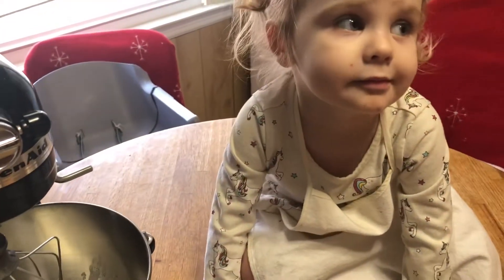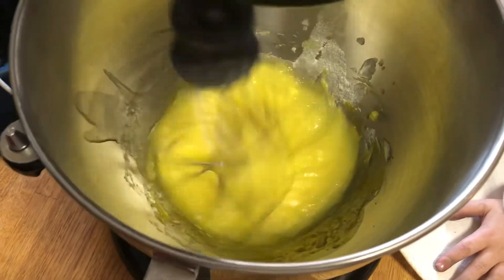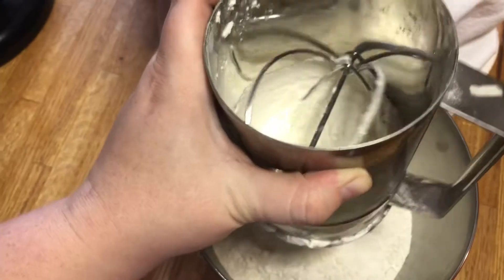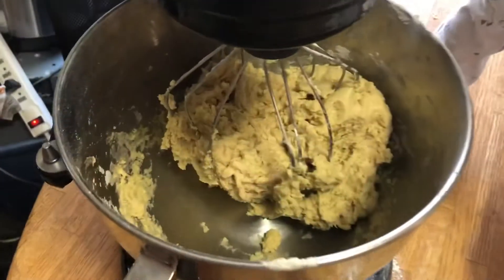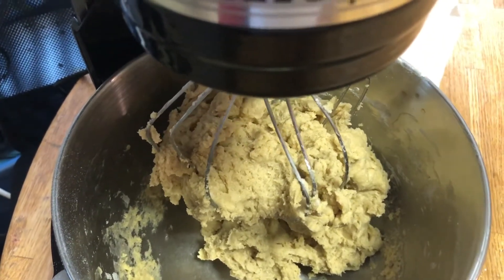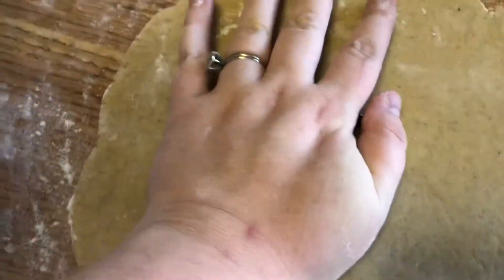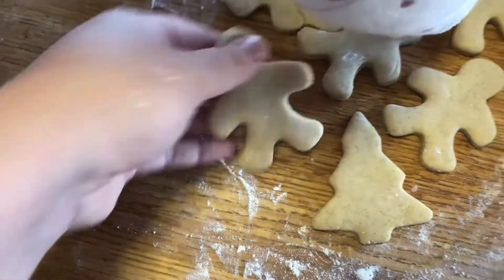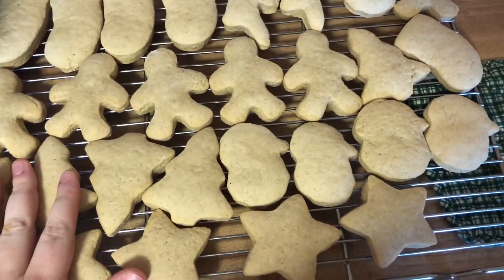Blonde Gingerbread Cookies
Blonde Gingerbread Cookie recipe and how-to / bake-along.

Music in the background was public domain use performed by Aitua.

INGREDIENTS:
-1/4 cup butter
-1/2 cup white sugar
-1/2 cup corn syrup
-3 1/2 cups flour
-1 tsp baking soda
-1/2 tsp ground cinnamon
-1/4 tsp ground nutmeg
-1/2 tsp salt
-1 tsp ground ginger
-approximately 1/4 cup warm water
-flavors or extracts, if desired (we used Vanilla Butter Nut flavor)

DIRECTIONS:
1.) Sift together dry ingredients in large bowl.
2.) In bowl of a stand mixer, cream together butter, corn syrup, and any flavors or extracts.
3.) Alternately add a small amount of dry mix and then small amount of the warm water until the dry mix is gone. Add more water if needed. You want the dough to be stiff but moist to touch.
4.) Divide dough in half, flatten a bit, then wrap in plastic wrap. Chill at least 3 hours.
5.) Preheat oven to 350 degrees F. Flour your rolling pin and surface.m, then roll out the dough to approximately 1/4” thick.
6.) Cut out desired shapes and place 1” apart on prepared cookie sheets (that have greased parchment paper on them.)
7.) Bake 9-11 minutes (we did 11) and cool for 5 minutes on the sheet, then finish cooking on wire racks.
8.) Decorate as desired. Store in an airtight container.